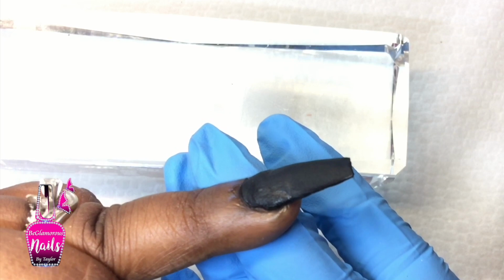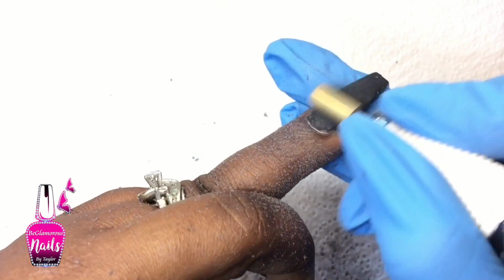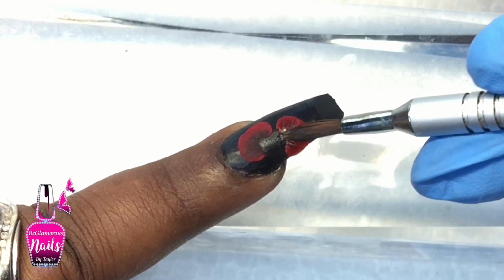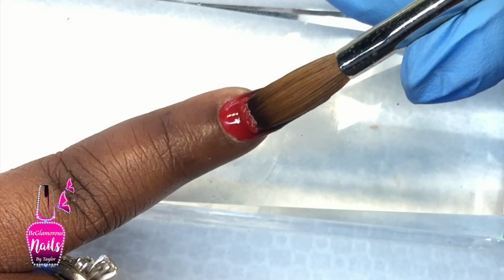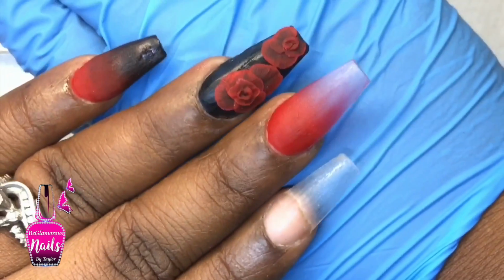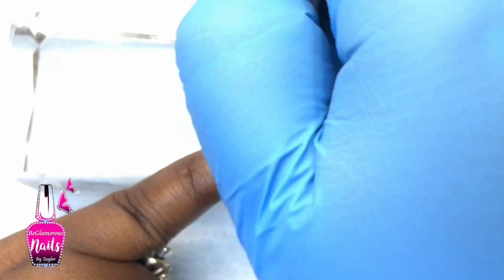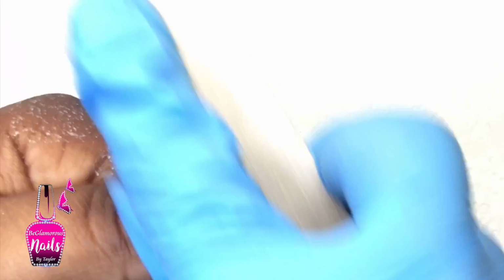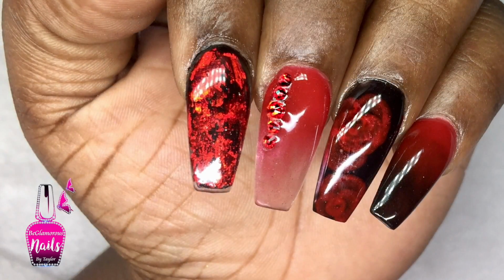Acrylic Nails | Black and Red Ombre | Blood Rose | Coffin Nails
Halloween Nails. Black and Red Acrylic Ombre Nails with Encapsulated 3D Blood Rose, foil nail art and Swarovski Crystals. Today I'm creating another not polish acrylic set. Hope you Enjoy 😊

LOVE these nails add this 🌹 with your comments below

Requested Videos 🎥